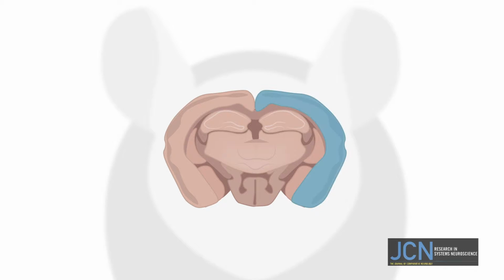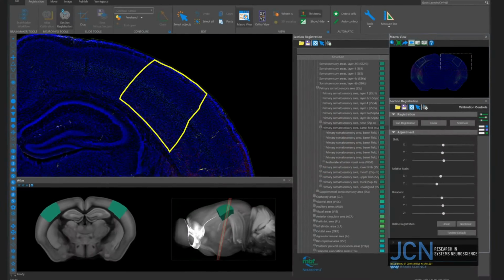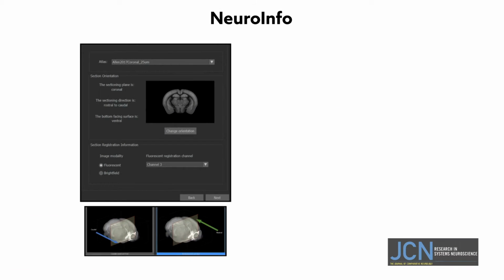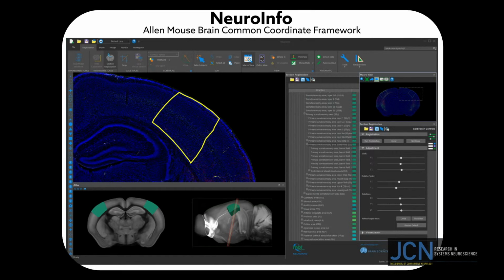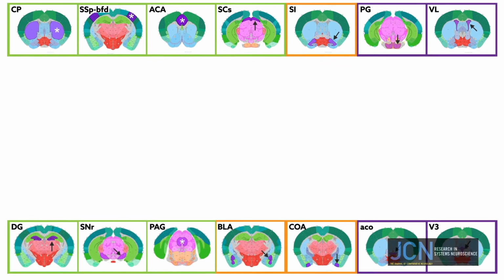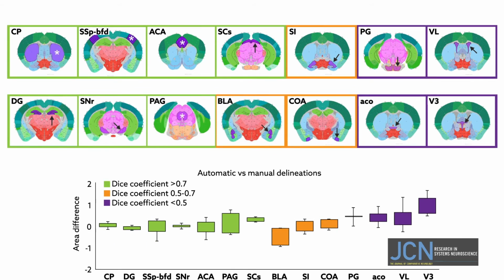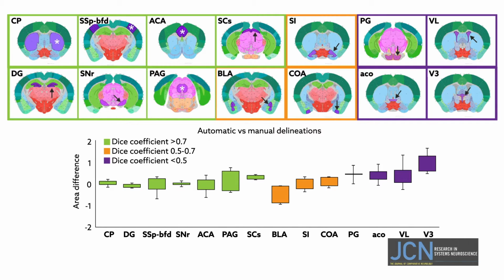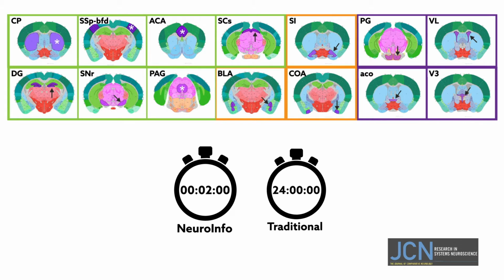New program NeuroInfo allows for automatic delineation of mouse brains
Video abstract on the The Journal of Comparative Neurology article "Automatic navigation system for the mouse brain" by Tappan et al.